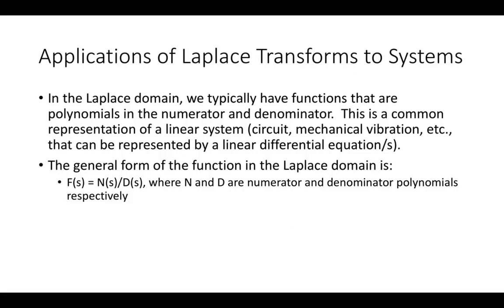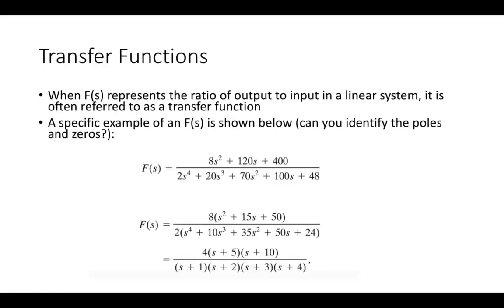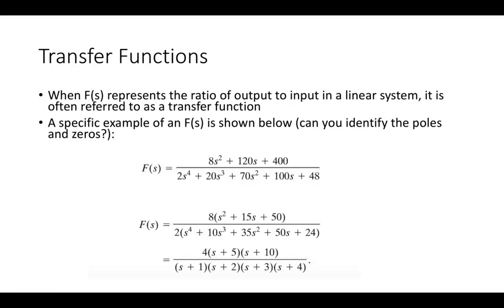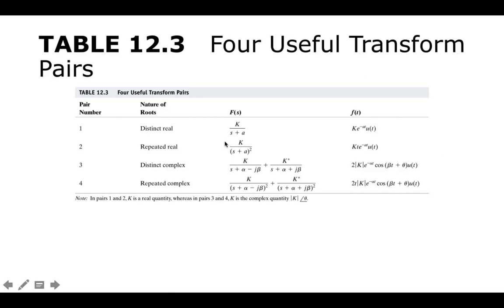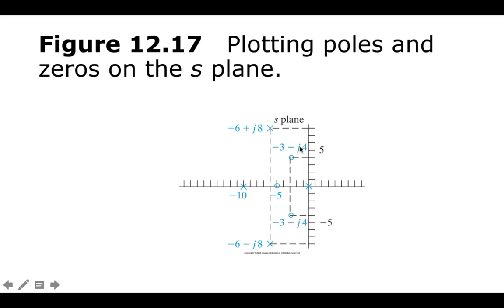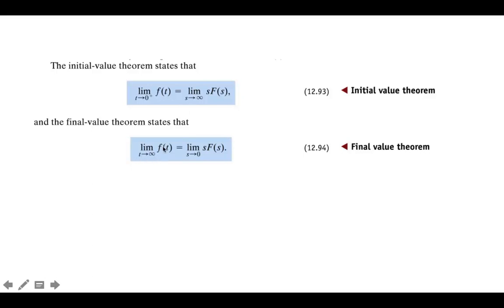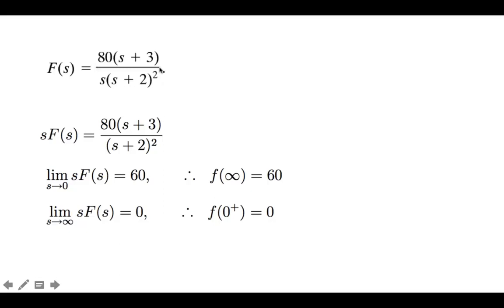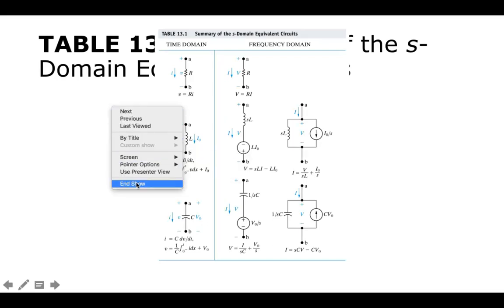ECE 3306 Exam Review Part 3